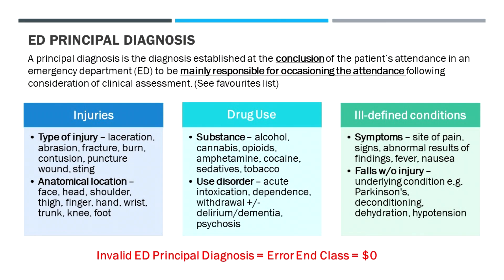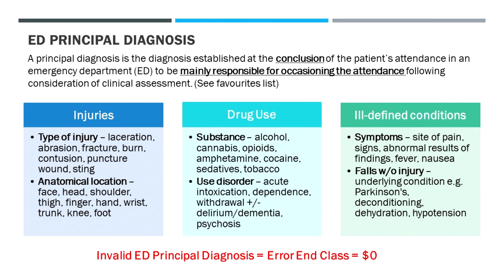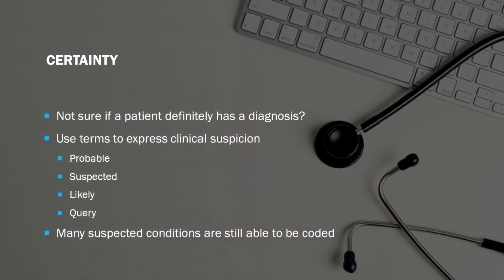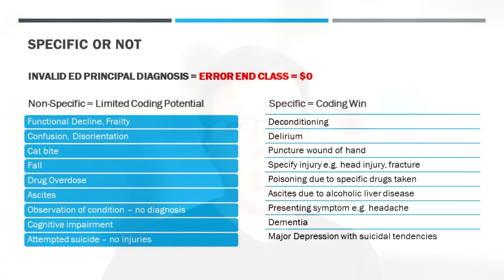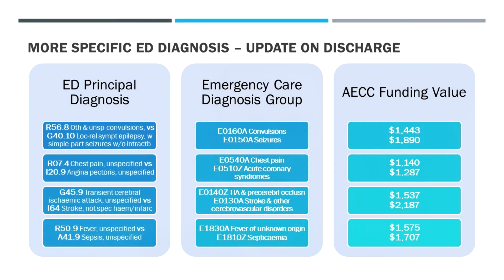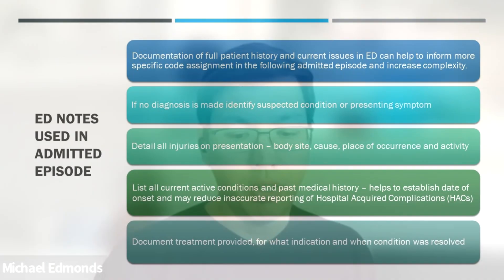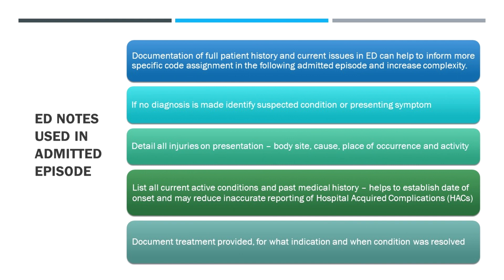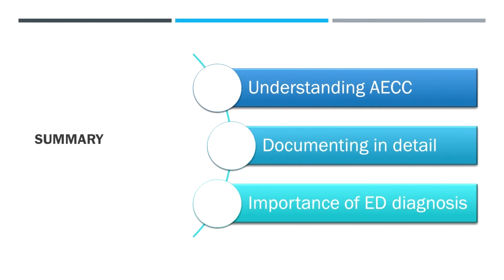Coding Matters: ED Documentation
Learn how to accurately document emergency department presentations with an emphasis on diagnosis. Intended for medical students and medical staff.

Made in collaboration with the Central & Northern Adelaide Local Health Networks (CALHN & NALHN) with special guest, Michael Edmonds